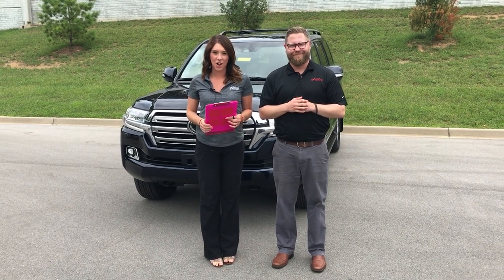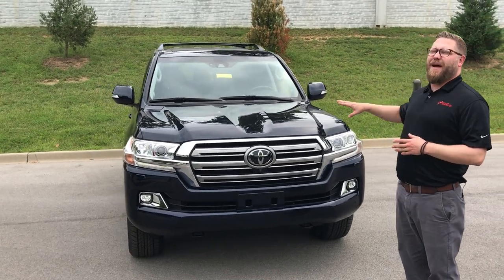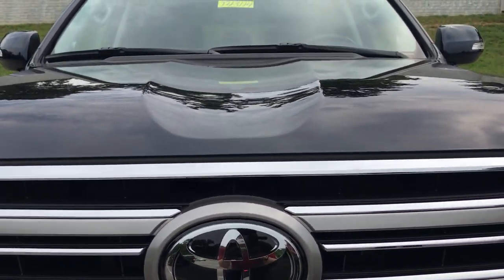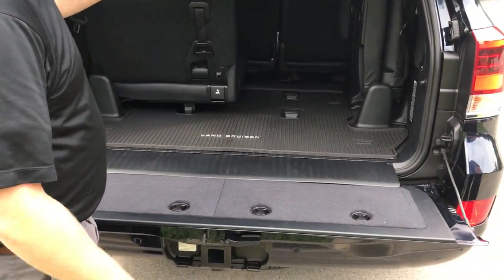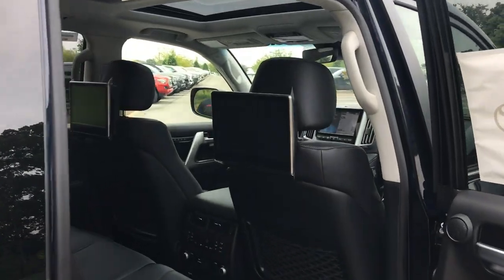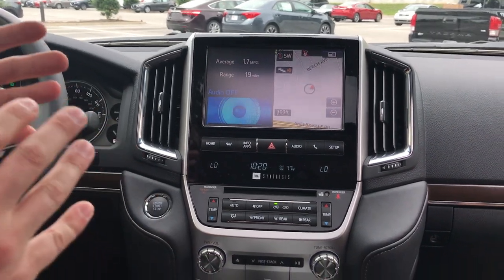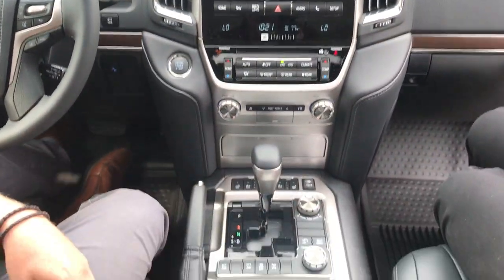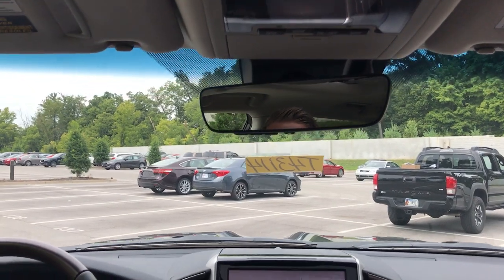2017 Oxmoor Toyota Land Cruiser for sale in Louisville, Lexington, Elizabethtown KY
The 2-17 Toyota Land Cruiser for sale at Oxmoor Toyota in Louisville, Lexington, Elizabethtown KY.  Video Walk Around.

Oxmoor Toyota
8003 Shelbyville Road